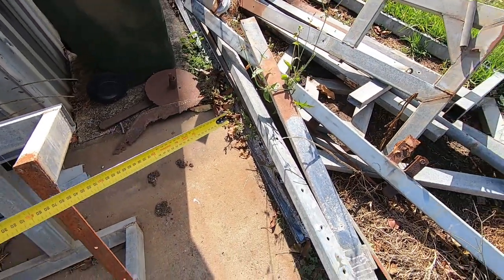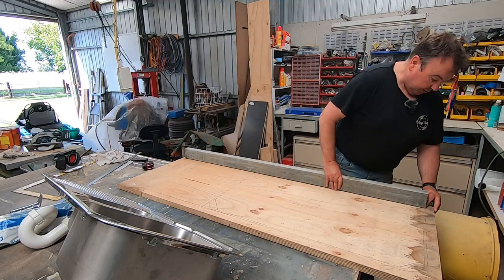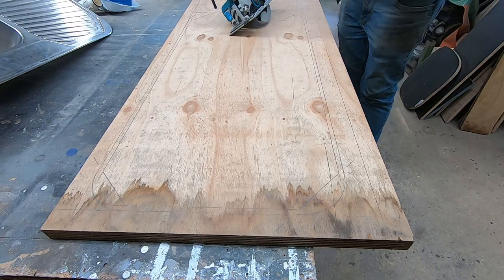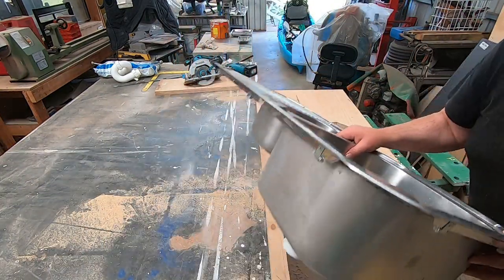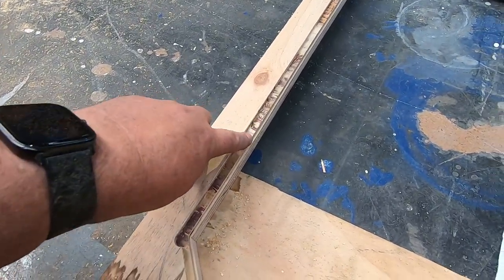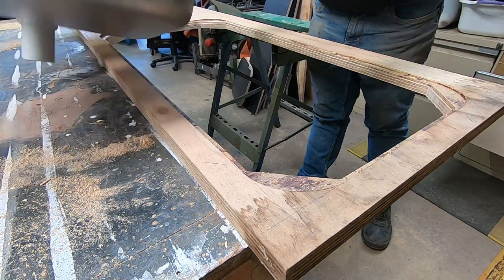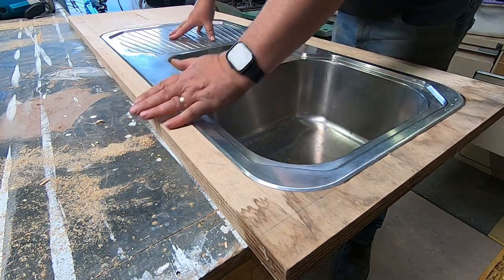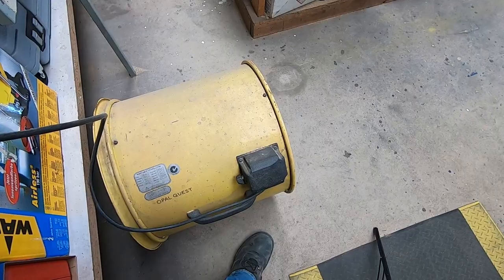Fish cleaning table build part 1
DIY building a fish cleaning table, fish filleting table. Made from some recycled steel beams and some food grade stainless steel I upgrade my fish processing table and retire my old one. Designed to make coming home from a cold night's fishing more enjoyable by being able to clean my catch under cover, with a few small luxuries at hand to make life easier.